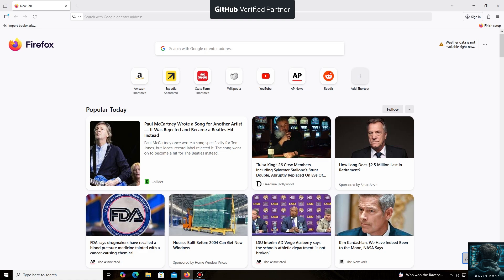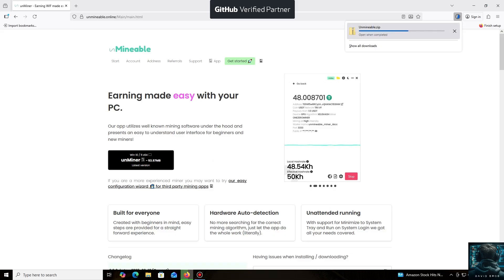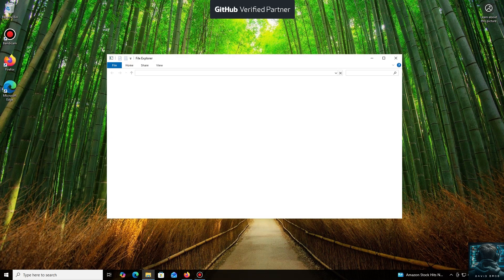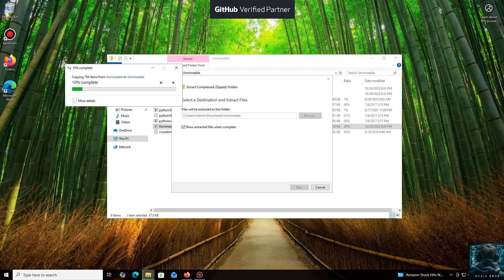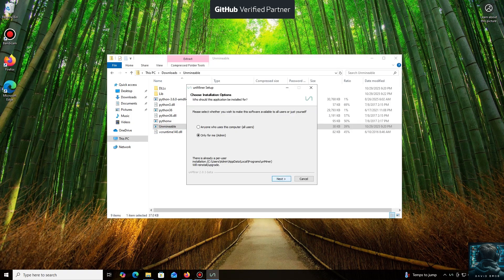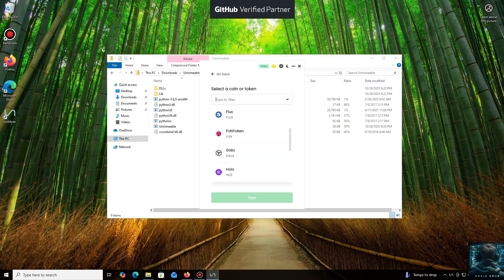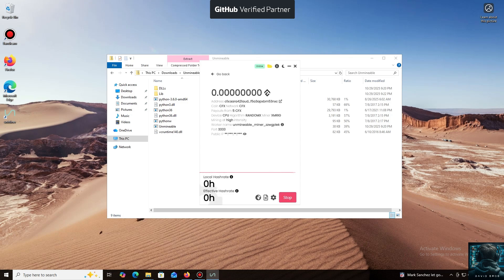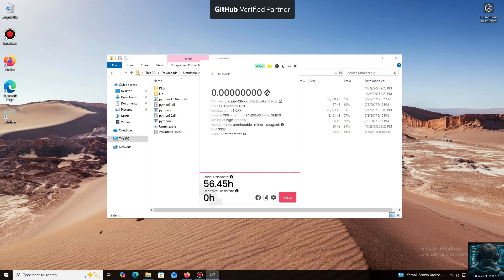Earn Conflux Daily | Unmineable CFX Mining Setup (Beginner Friendly)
🌳 **Unlock Chinese Blockchain Potential! This is your ultimate guide to mining Conflux (CFX) with Unmineable in 2025 - the simple way to earn CFX rewards!** 🌳

Conflux is revolutionizing blockchain with its unique Tree-Graph consensus, offering high throughput and regulatory compliance in China. In this step-by-step tutorial, I'll show you exactly how to set up Unmineable to start mining and get paid in CFX, giving you exposure to this groundbreaking project.

00:00- Intro: The Secret to Mining conflux on a PC (What do we need?)
00:45- Installation
02:00- I'm showing what a huge number of cryptocurrencies it supports
02:15- Add the address Conflux from your wallet to which the mined cryptocurrency will be sent.
02:40- We launch it and see that the process has started, the hash rate is displayed, which means everything is working.

- Get a Conflux Wallet (CFX): Conflux Wallet, Fluent Wallet, MetaMask with Conflux Network

🇨🇳 **Why Conflux (CFX) Matters:**
- Only Regulatory-Compliant Blockchain in China
- Unique Tree-Graph Consensus for High Scalability
- Hybrid PoW/PoS Mechanism
- Growing Ecosystem in Asian Markets
- Perfect for GPU Mining Efficiency